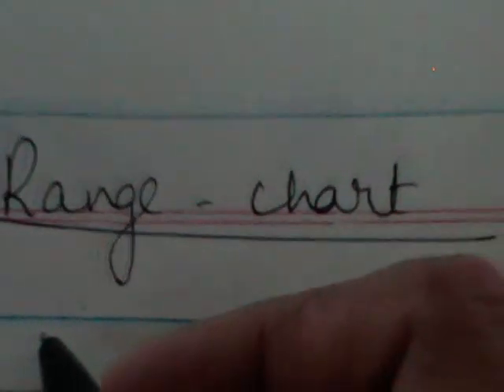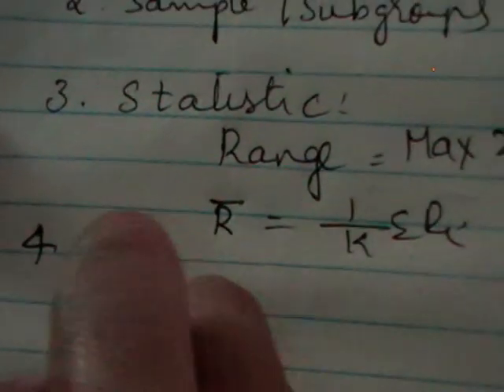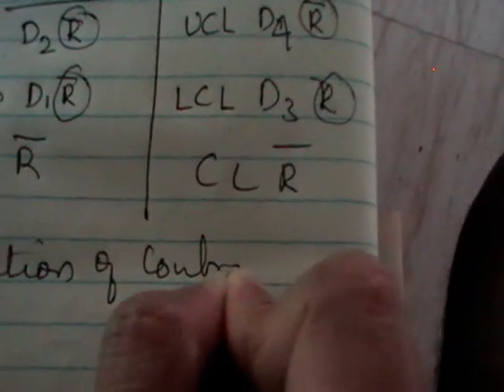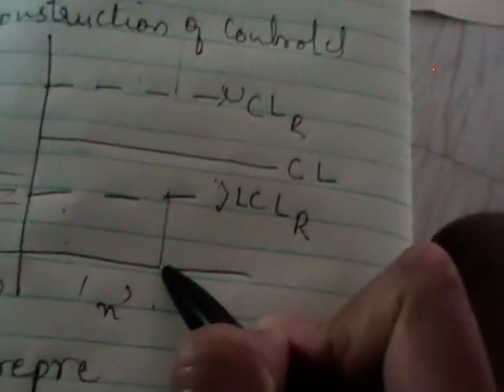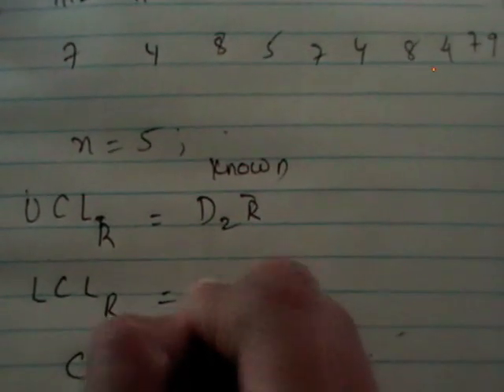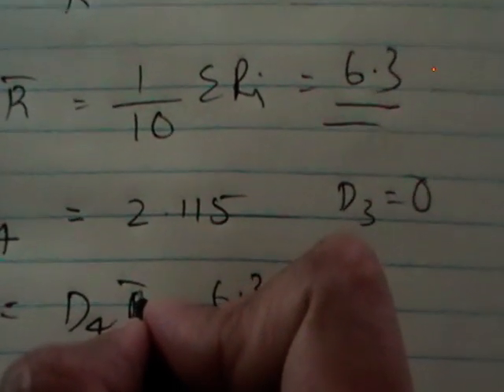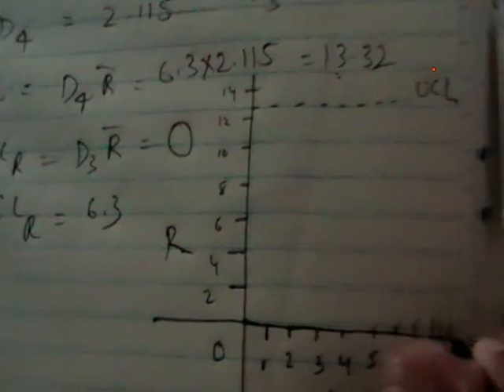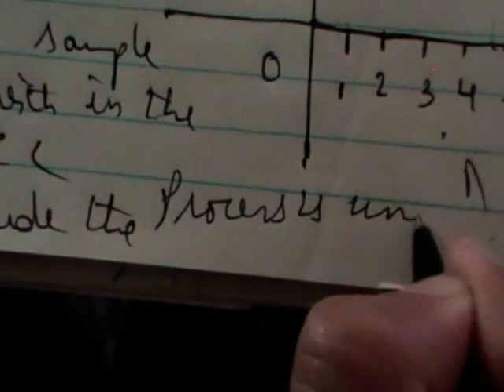RChart With Problem